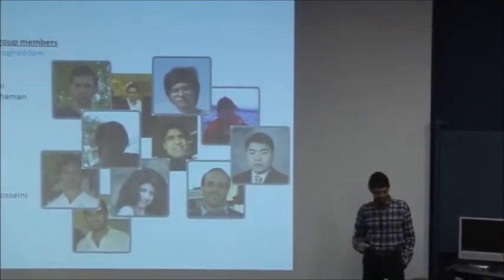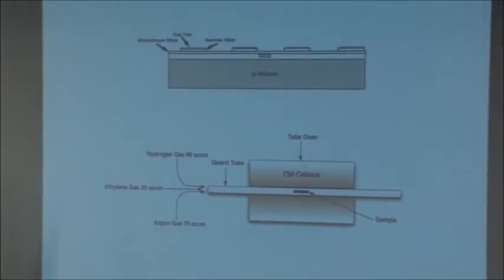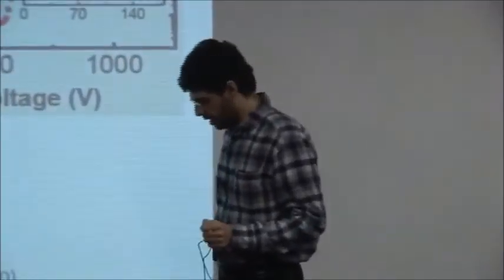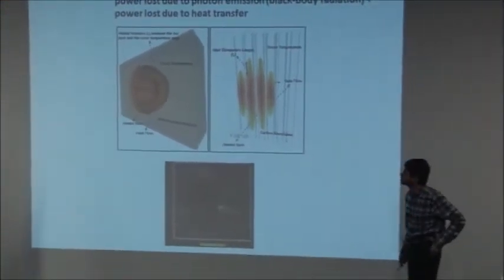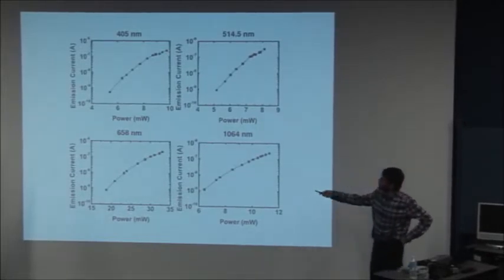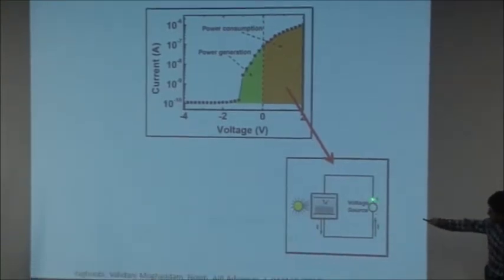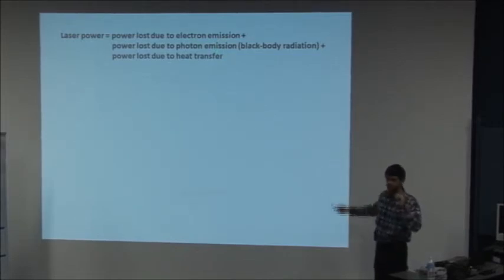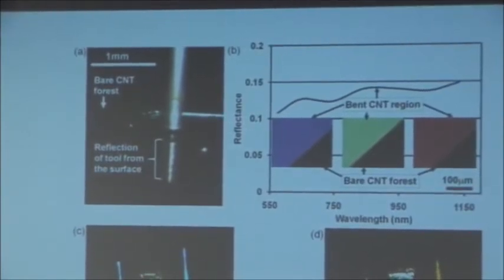Professor Alireza Nojeh | WIN Seminar Series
On Tuesday, November 6th, 2012, Professor Alireza Nojeh of the University of British Columbia will deliver a lecture titled "Carbon Nanotubes, Photons and Electrons:`Still Full of Surprises After Two Decades of Research".